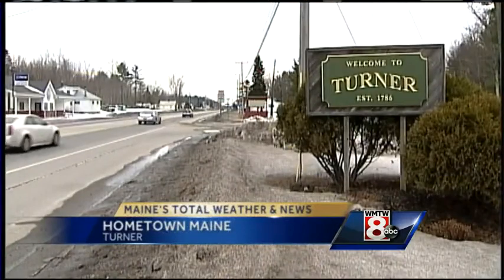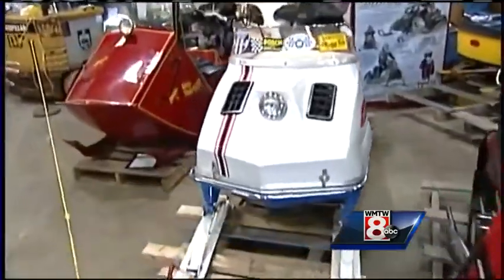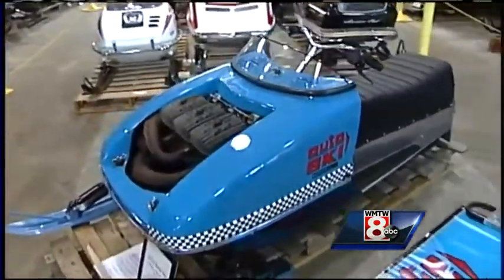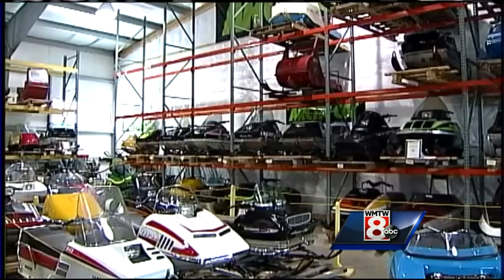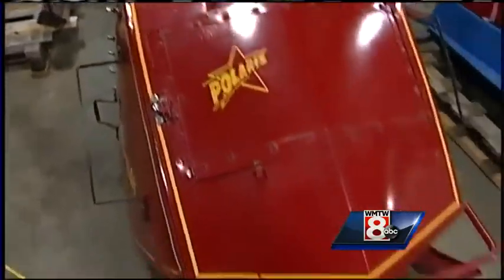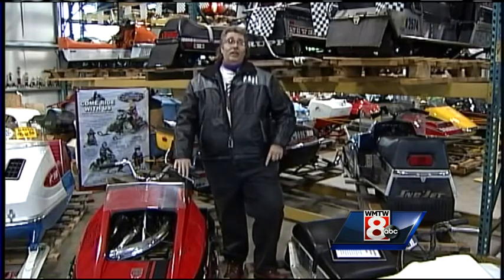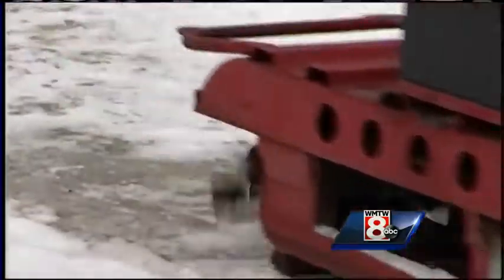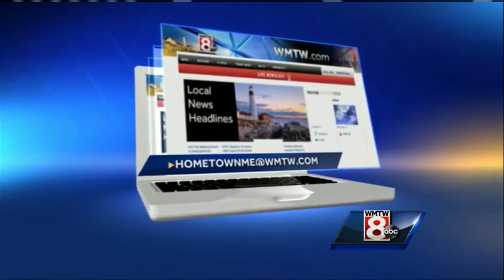Hometown Maine - Turner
The town of Turner is home to close to 6,000 residents and is just a few minutes removed from the twin cities of Lewiston-Auburn. Turner is the home to some great waterways, a state park and it even has its own private airport...and it just may be t